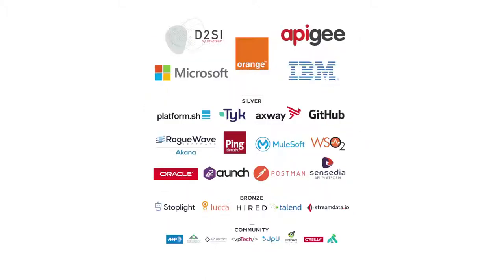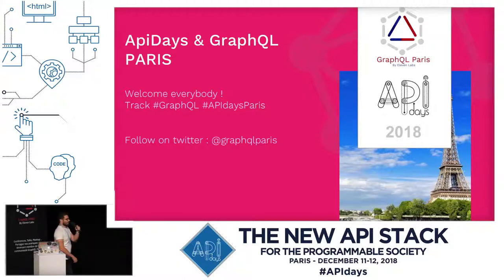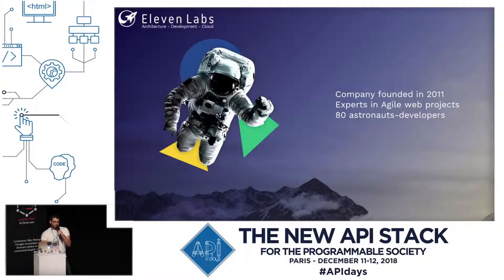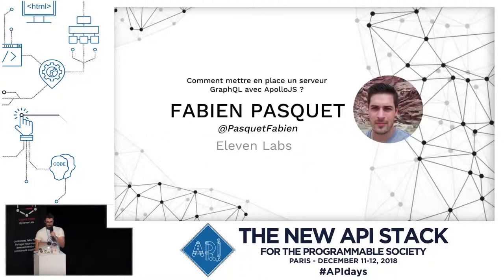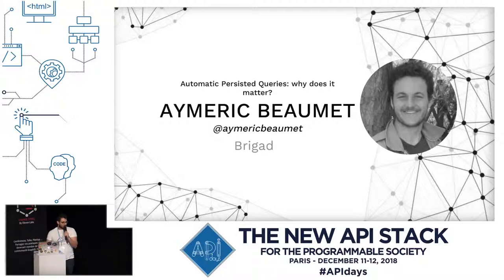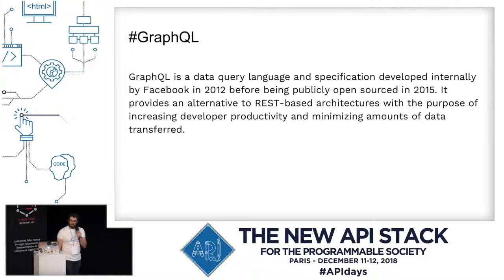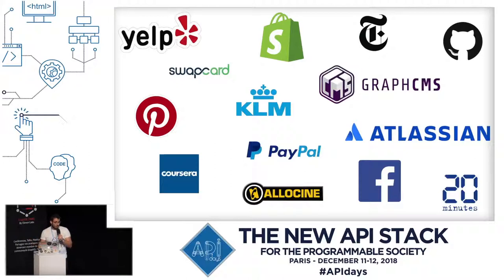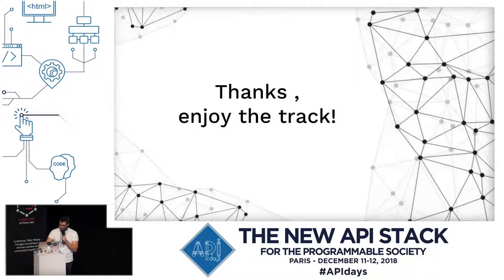APIdays Paris 2018 - GraphQL Opening Talk: The State of GraphQL, Jonathan Jalouzot, Eleven Labs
GraphQL Opening Talk: The State of GraphQL
Jonathan Jalouzot, Project Manager, Eleven Labs & Founder, GraphQL Paris Meetup